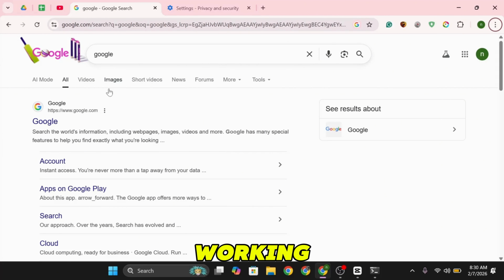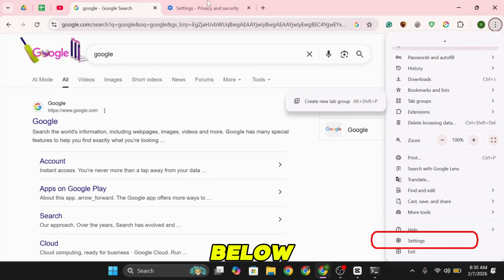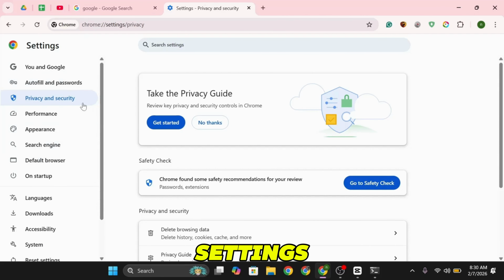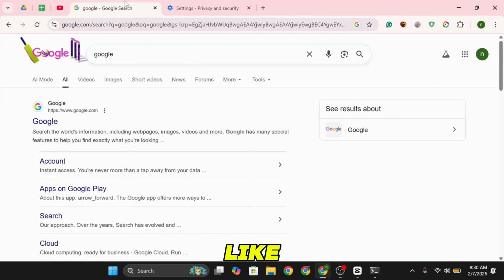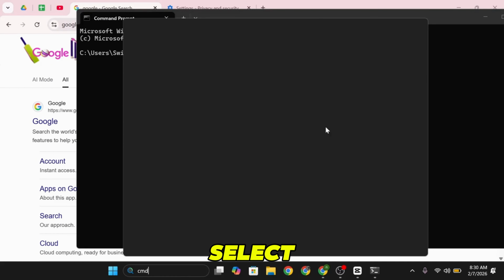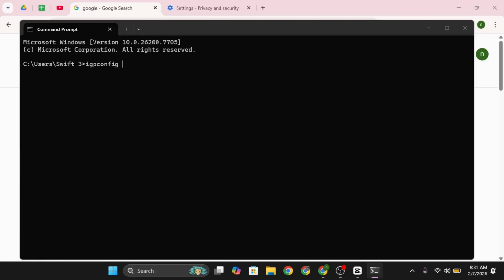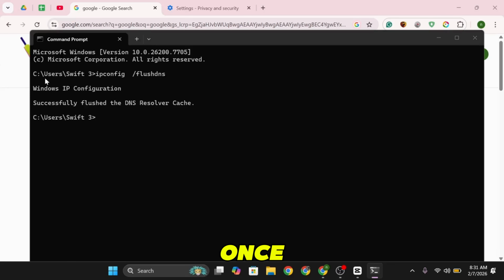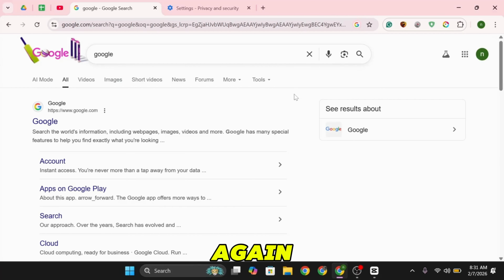Xbox Remote Play Not Working? How to Fix It Fast (2026)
If Xbox Remote Play is not working, not connecting, or failing to load in 2026, this guide walks you through the most common fixes step by step. These solutions fix Remote Play issues on PC and help restore the connection quickly.

Fix Xbox Remote Play not connecting

Make sure your Xbox is set up correctly

Clear cache and refresh network settings

Reset DNS to solve connection issues

Timestamps

00:05 Intro

00:15 Check Xbox power mode

00:30 Clear cache & browser data

00:45 Flush DNS & restart

Steps

Make sure your Xbox console is in Sleep mode, not fully shut down

Try connecting again using Remote Play

Tap the three dots → Settings

Go to Privacy & Security

Select Delete browsing data

Clear cache/data

On your PC:

Type cmd in search

Right-click → Run as administrator

Type ipconfig /flushdns and press Enter

Try Xbox Remote Play again

These steps fix most Xbox Remote Play problems in just a few minutes.